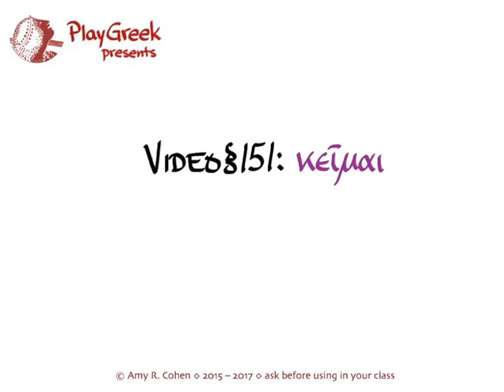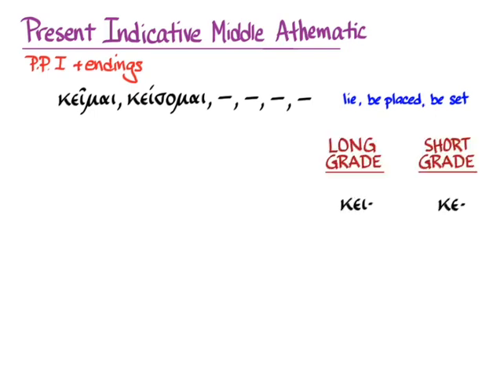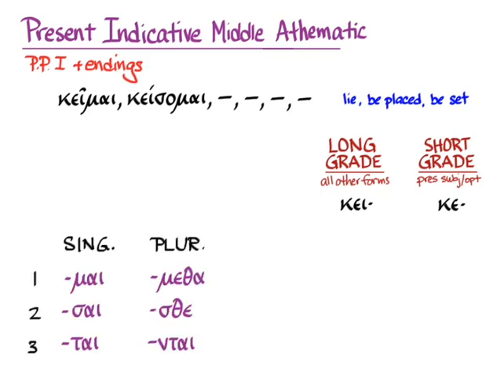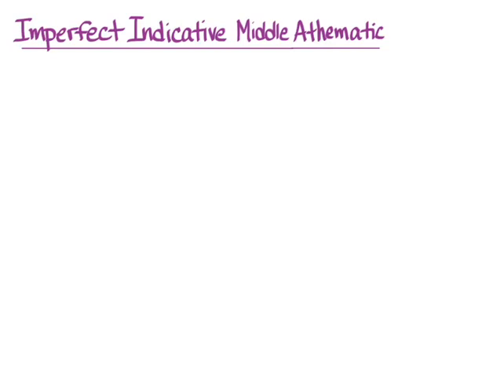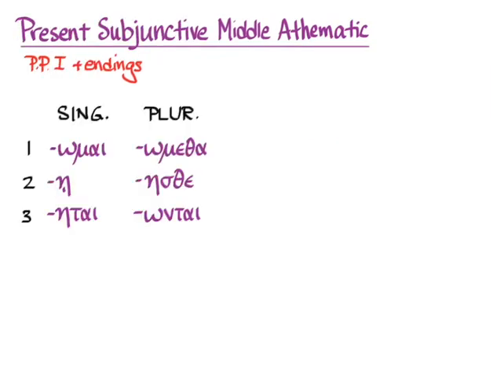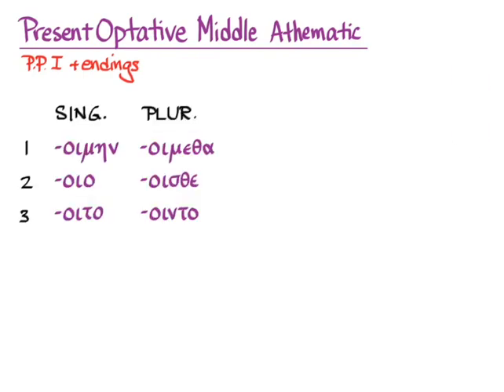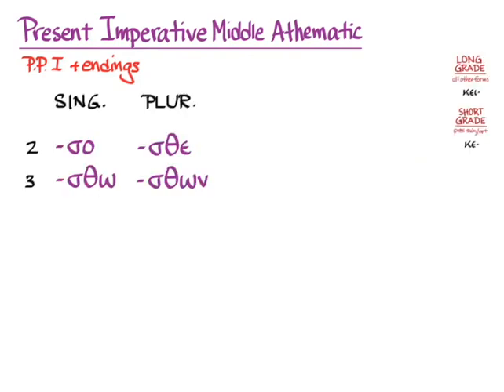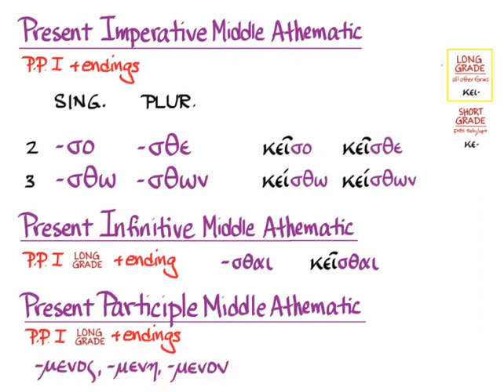§151 κεῖμαι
Amy R. Cohen on the verb κεῖμαι to go with Hansen & Quinn's GREEK: AN INTENSIVE COURSE